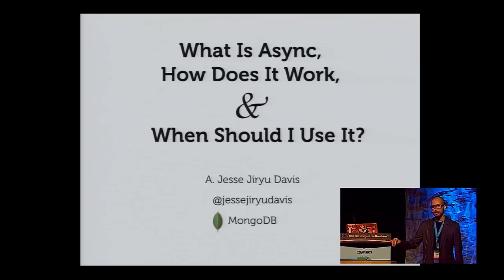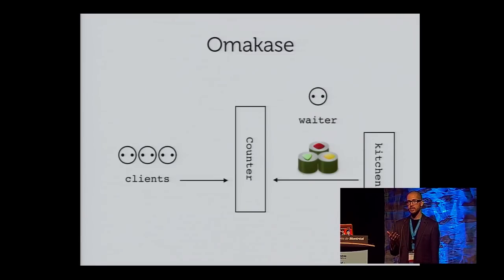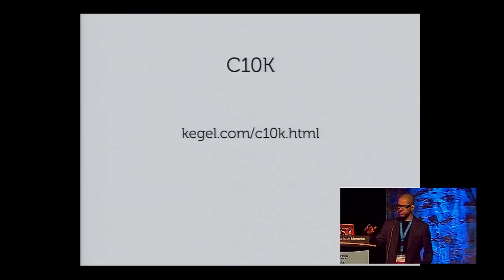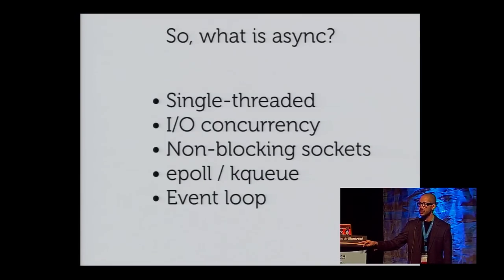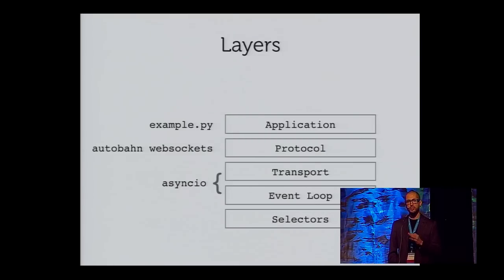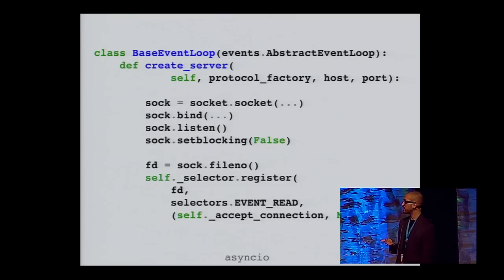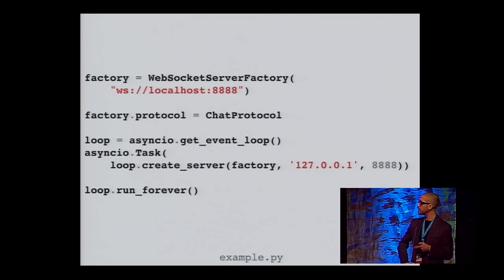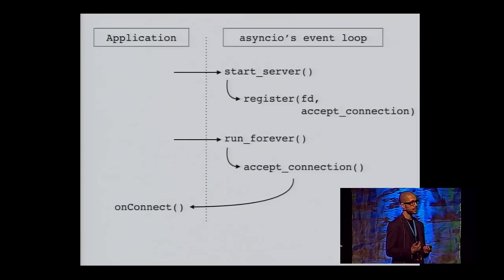A. Jesse Jiryu Davis: What Is Async, How Does It Work, And When Should I Use It? - PyCon 2014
Speaker: A. Jesse Jiryu Davis

Python's asynchronous frameworks, like Tulip, Tornado, and Twisted, are increasingly important for writing high-performance web applications. Even if you're an experienced web programmer, you may lack a rigorous understanding of how these frameworks work and when to use them. Let's see how Tulip's event loop works, and learn how to efficiently handle very large numbers of concurrent connections.